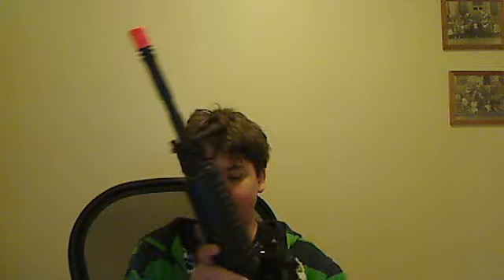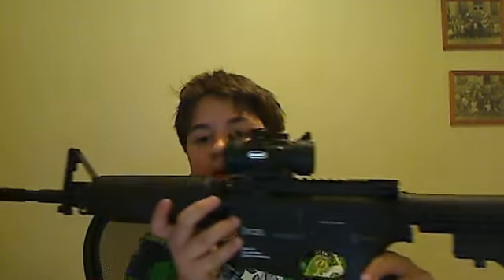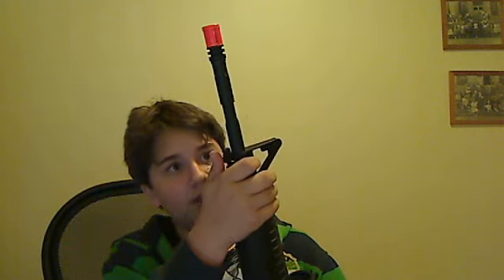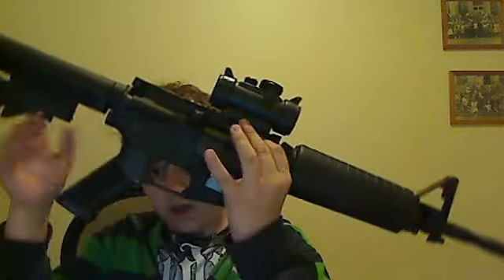kwa m4a1 reveiw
A review of the kwa m4a1